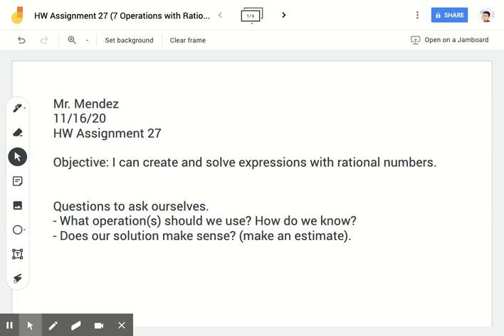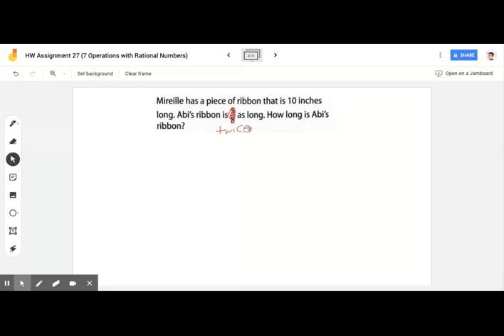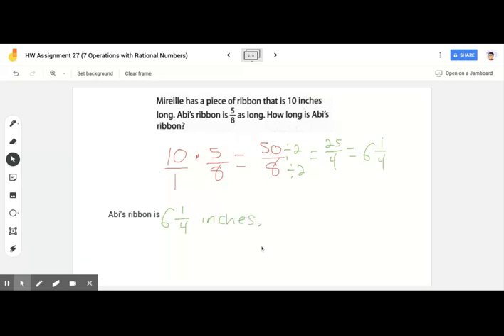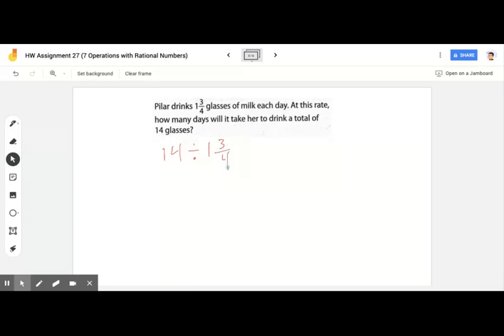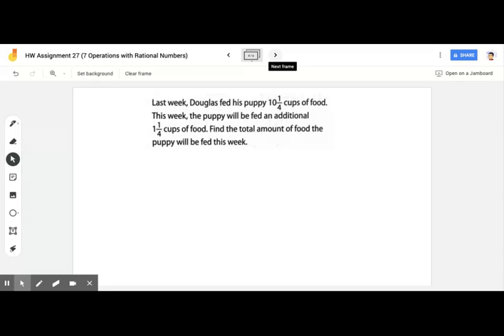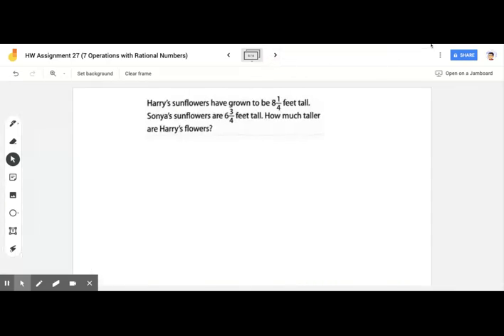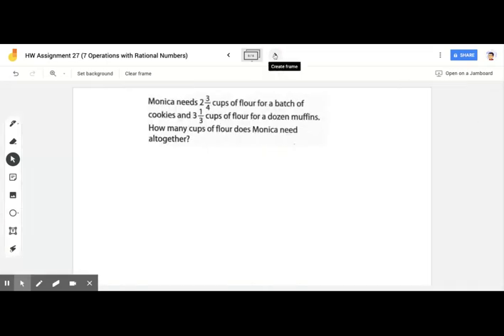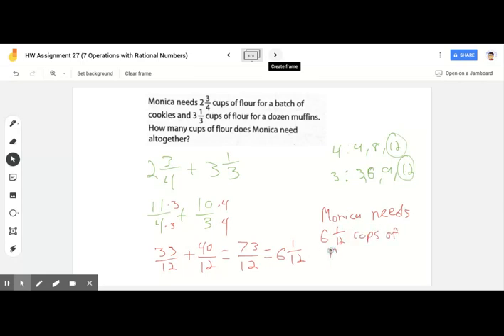HW Assignment 23 (7 Operations with Rational Numbers) - Google Jamboard